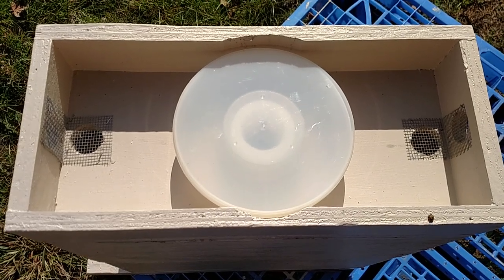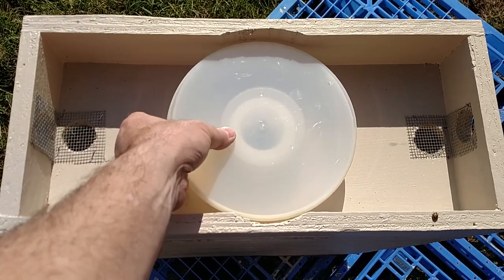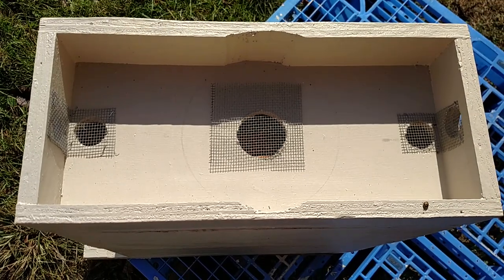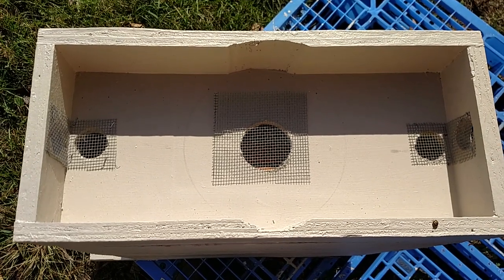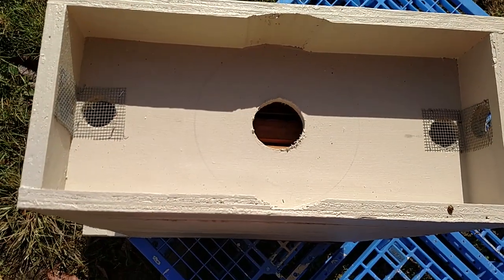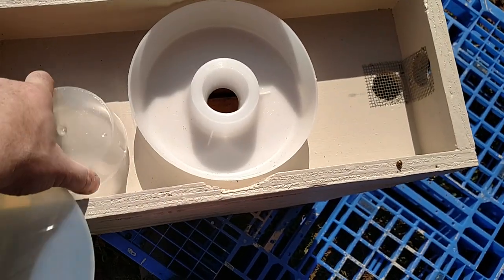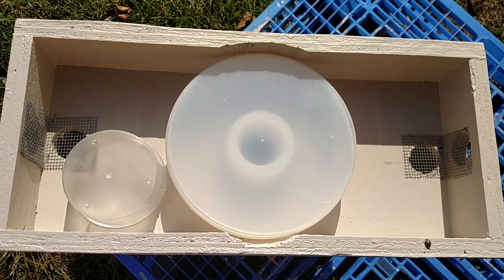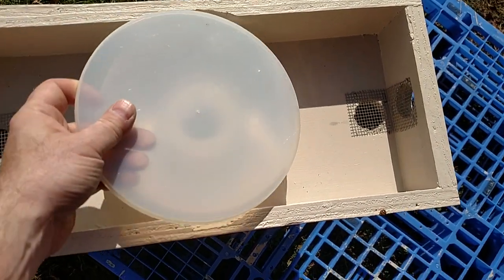Nuc Box Hive Top Feeder 🐝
This hive top feeder easily converts into a winter hive top insulation box.  NUCs tend to over heat in the summer and this hive top feeder addresses this problem and converts into a winter quilt box to control moisture.

Filmed at Appalachian Heirloom Plant Farm's Apiary

Filmed with Motorola Droid Turbo